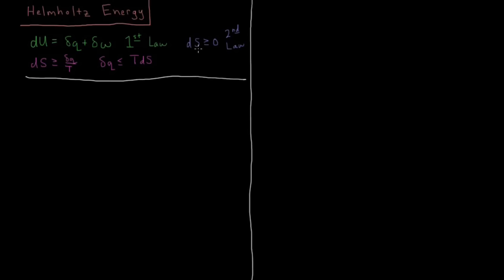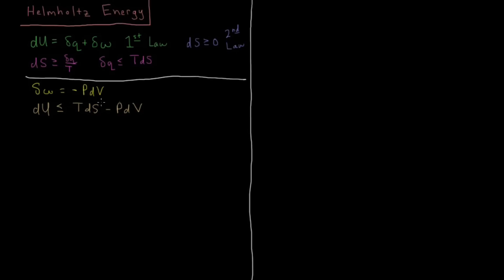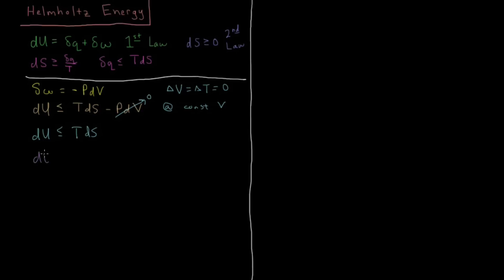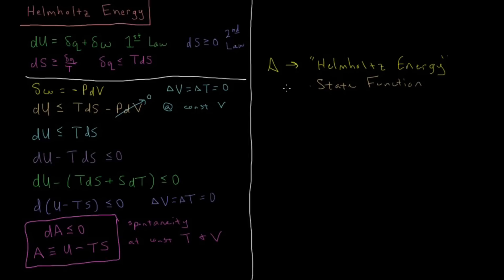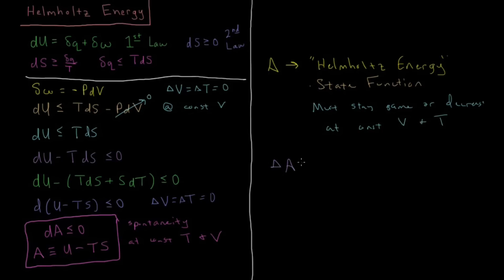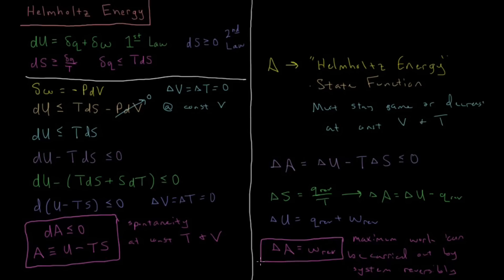Chemical Thermodynamics 6.1 - Helmholtz Energy (Old Version)